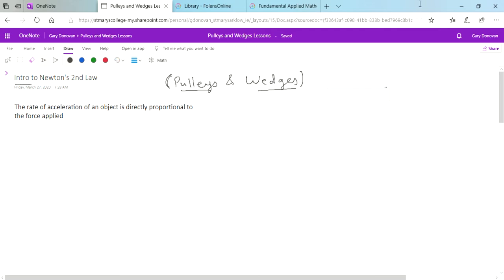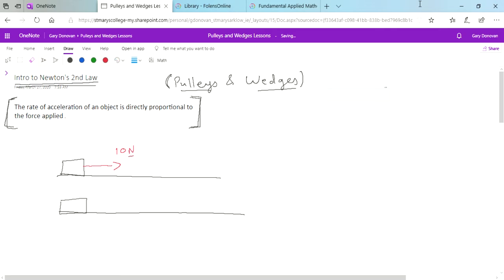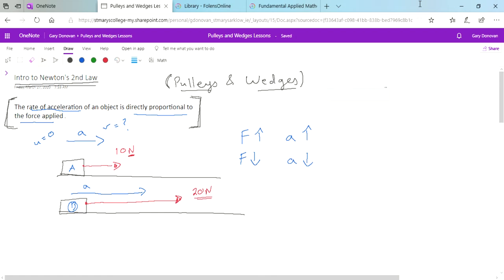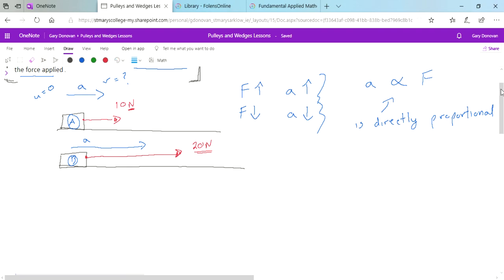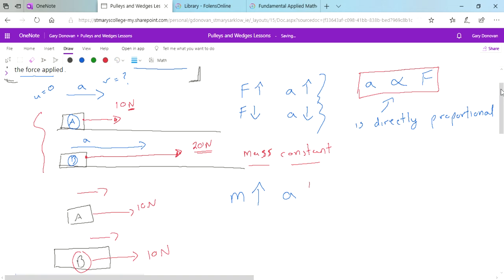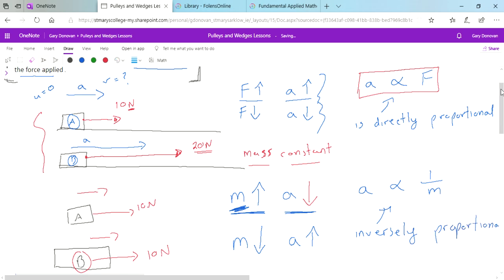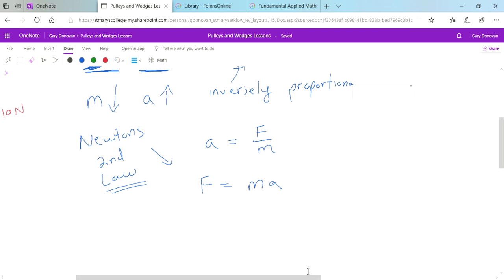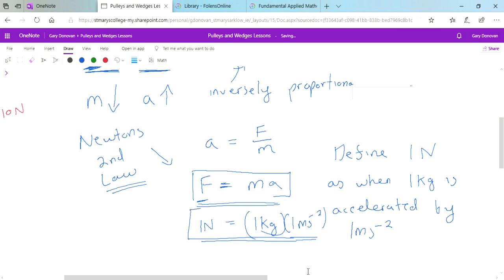Intro to Newton's 2nd Law 1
Leaving Certificate Physics and Applied Maths